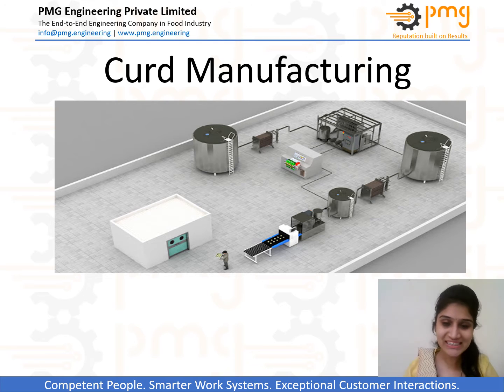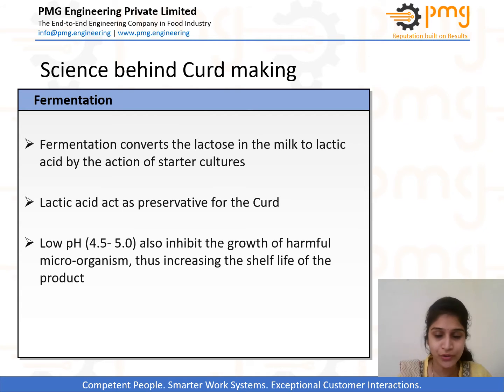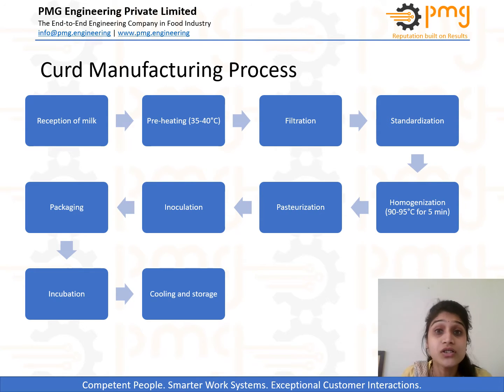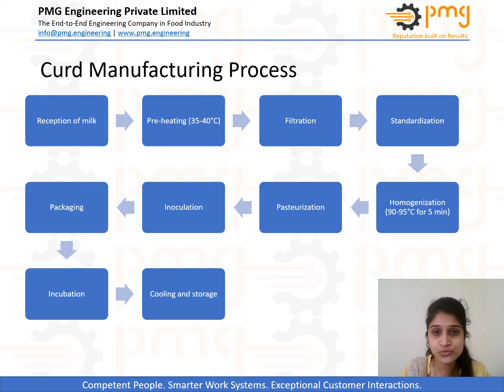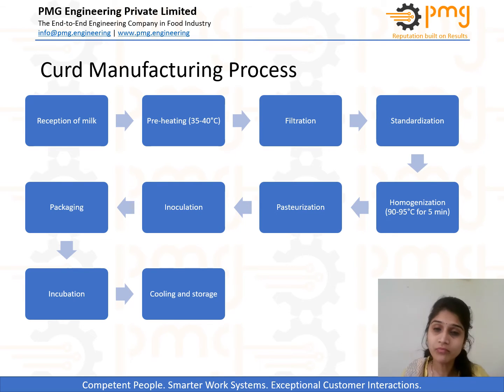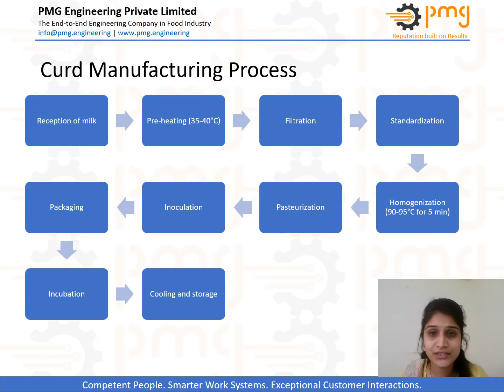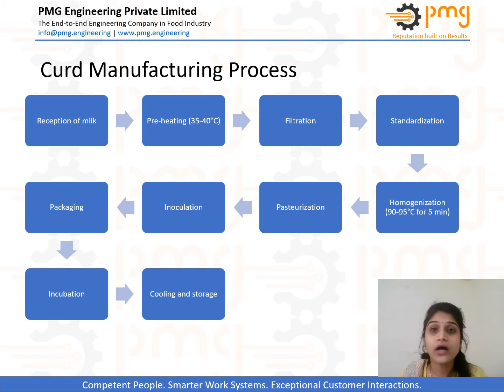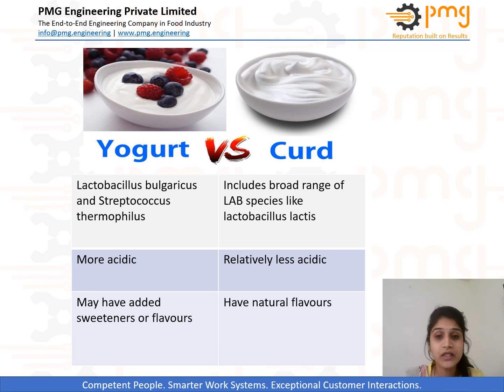Curd Processing - An Introduction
Curd is obtained by coagulating milk in a sequential process called curdling.

In this video lecture, Ekta Batra (Process Engineer at PMG) will provide introduce the product Curd, its manufacturing process and key aspects, while also sharing the key differences between Curd and Yogurt.

Build your food factory meeting global standards of engineering and food safety